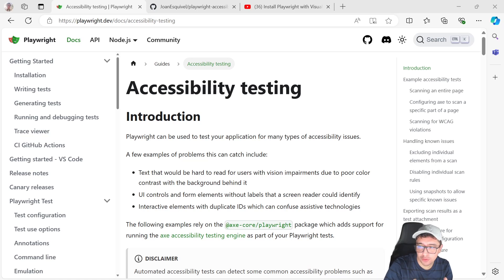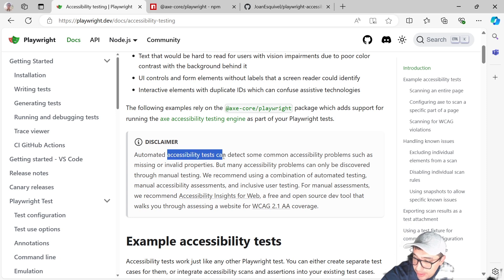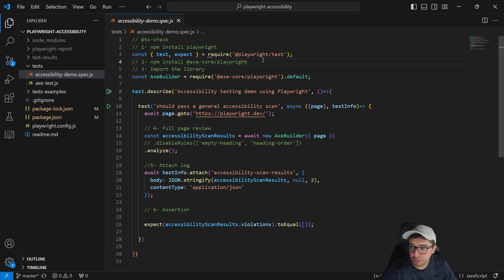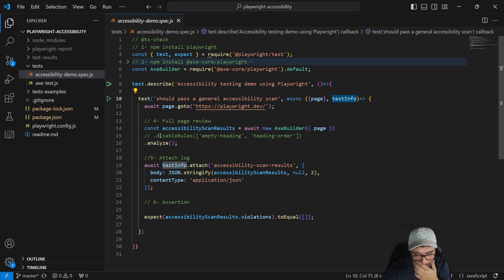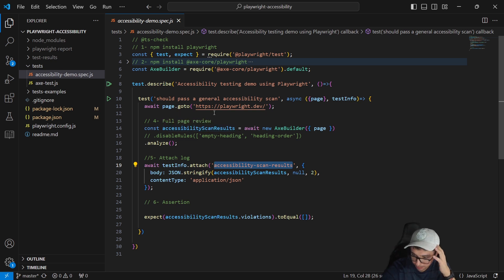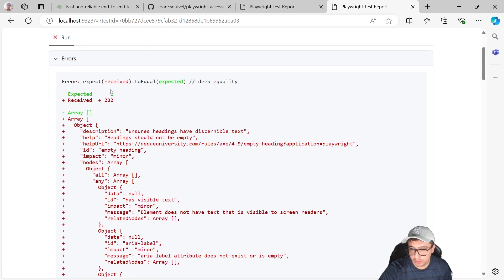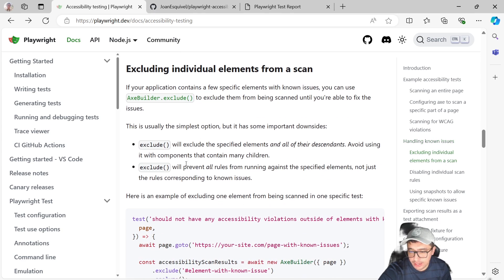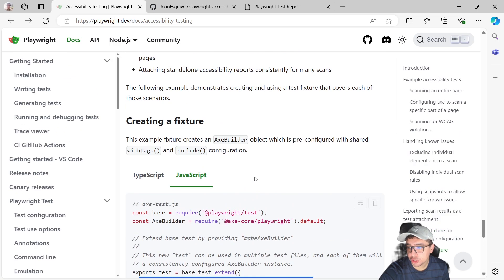Automated Accessibility Testing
Playwright can be used to test your application for many types of accessibility issues.